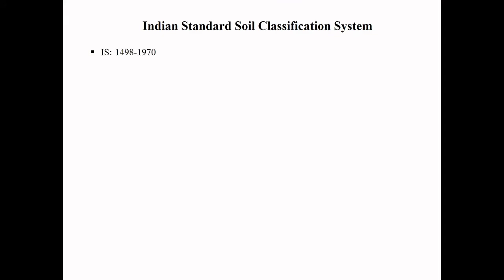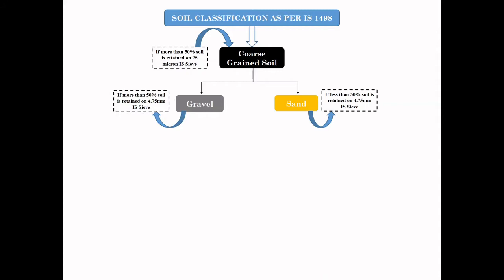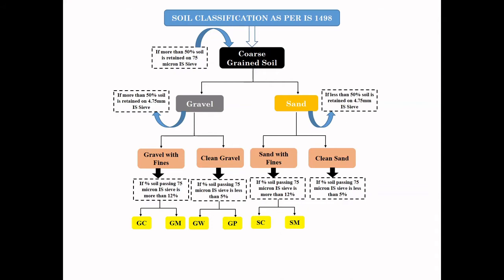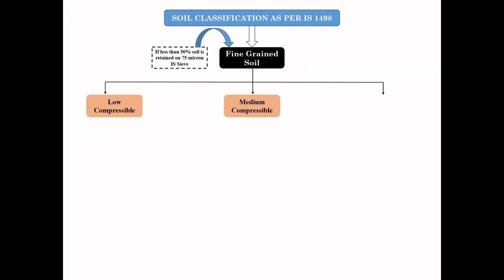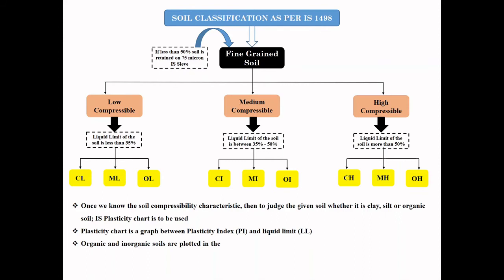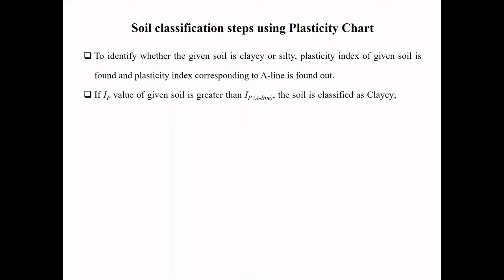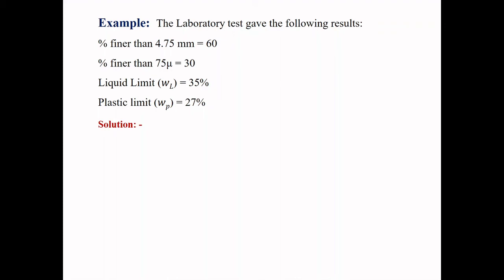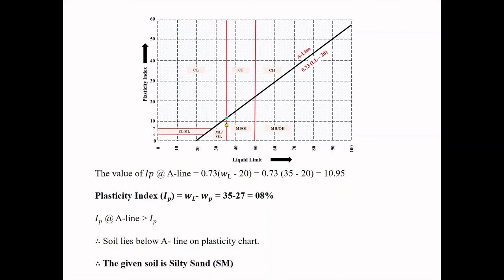Indian Standard Soil Classification System (ISCS) || IS 1498 || Geotechnical Engineering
This video describes step by step procedure of soil group identification using Indian Standard Soil classification system as stated in IS 1498: 1970. An illustrative example is also presented to understand soil classification process using ISCS.